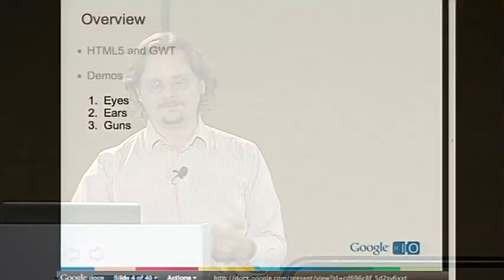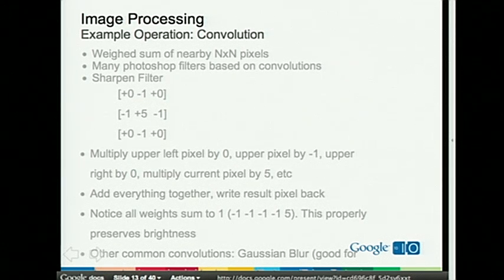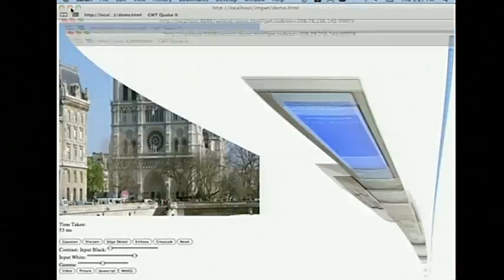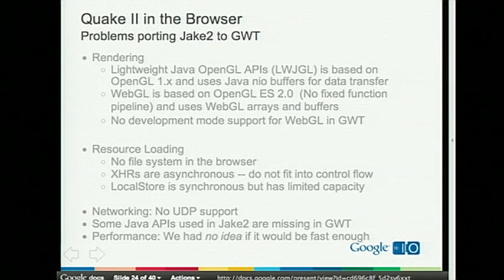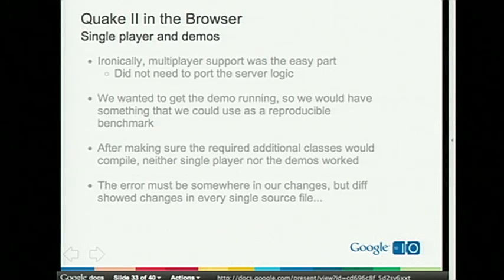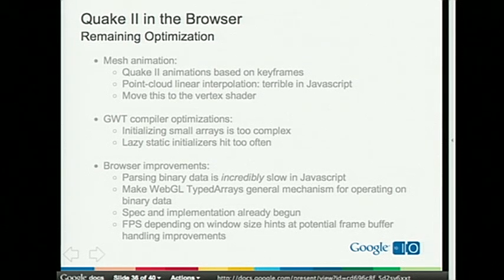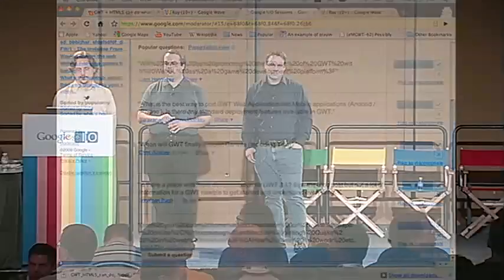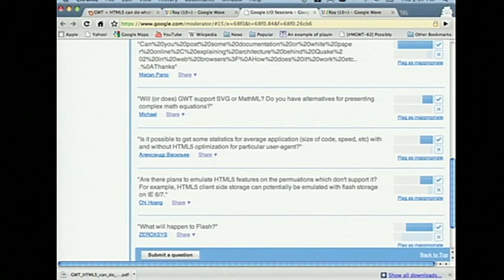Google I/O 2010 - GWT + HTML5 can do what?!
GWT 201

Joel Webber, Ray Cromwell, Stefan Haustein

How can you take advantage of new HTML5 features in your GWT applications? In this session, we answer that question in the form of demos -- lots and lots of demos. We'll cover examples of how to use Canvas for advanced graphics, CSS3 features, Web Workers, and more within your GWT applications.